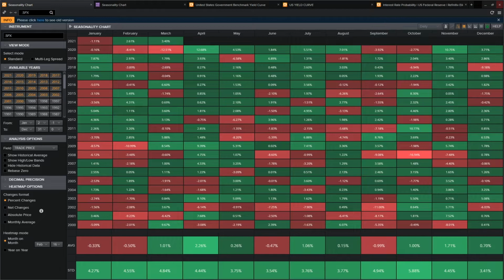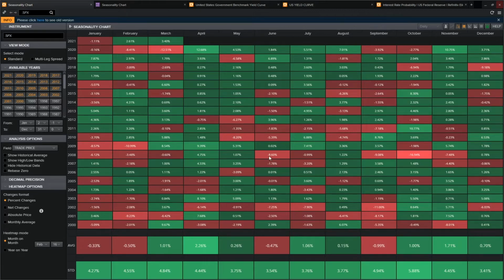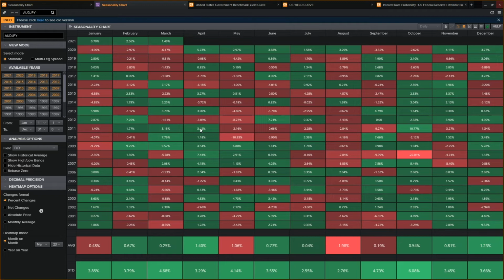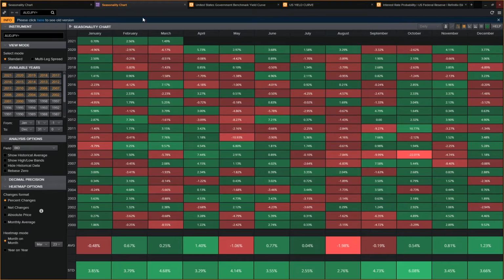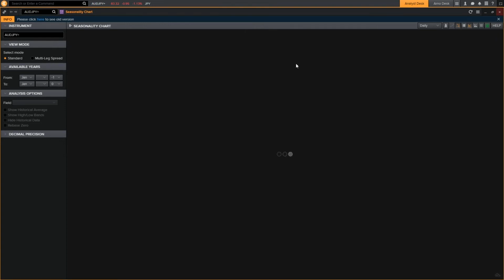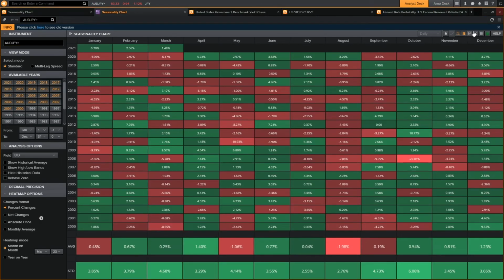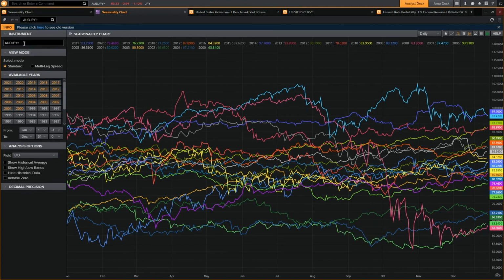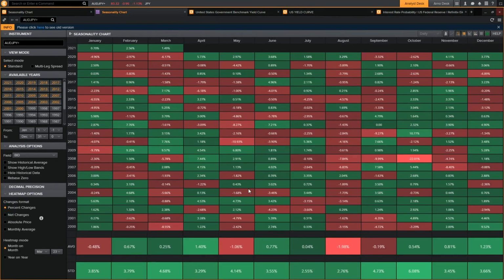How To Set Up A Seasonality Chart In Eikon